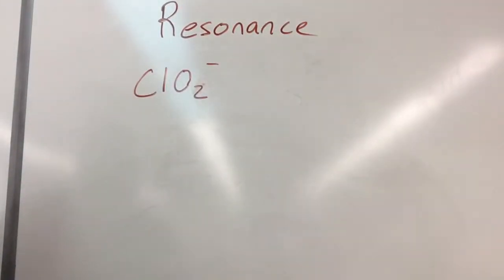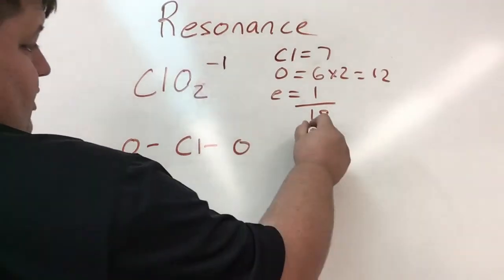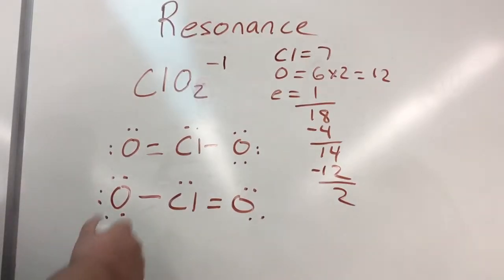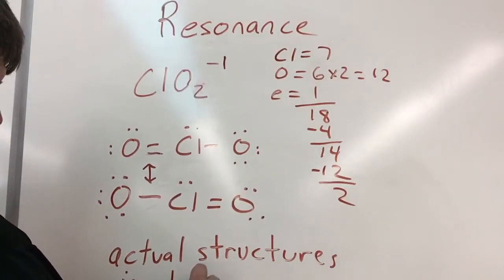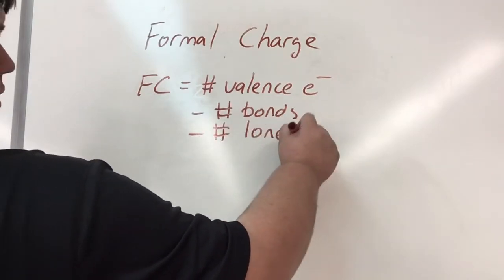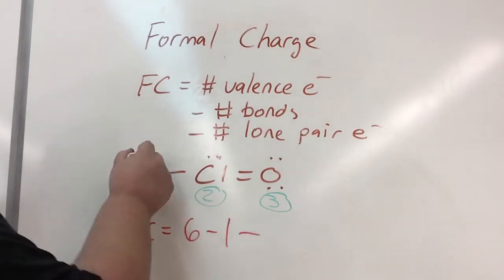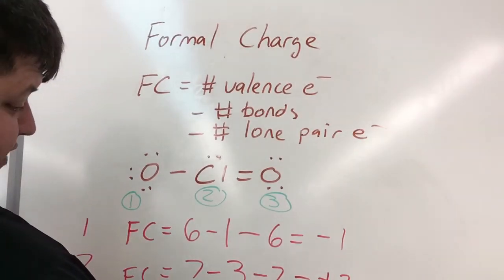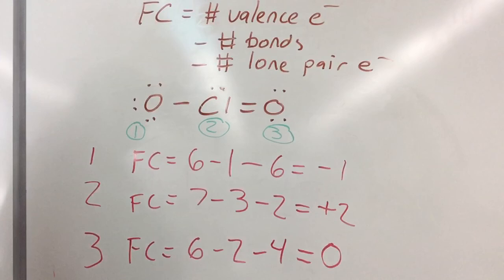Resonance and Formal Charges